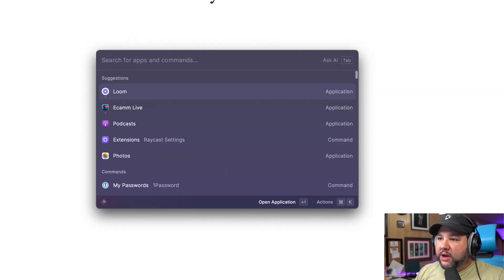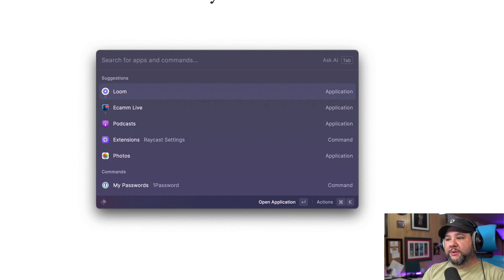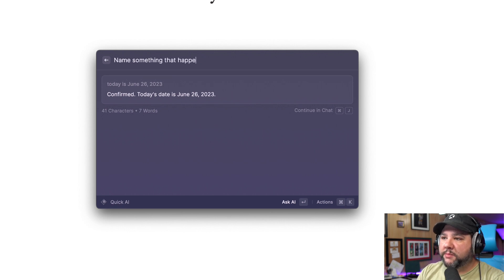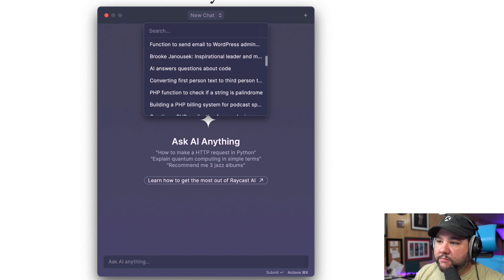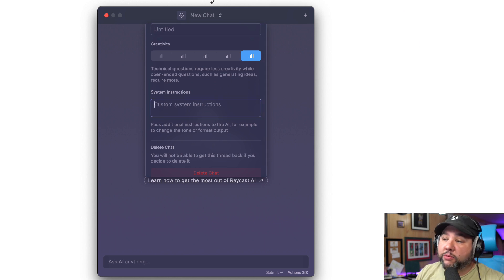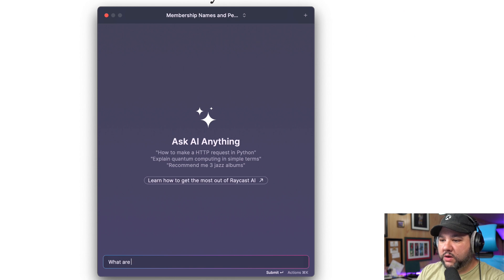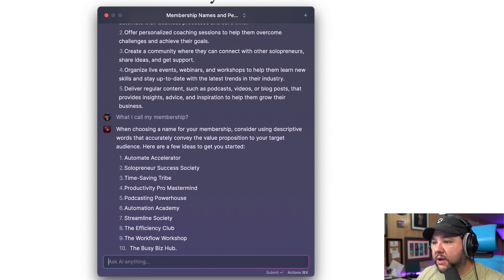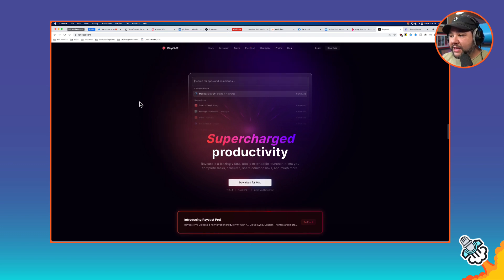Using Raycast to Access ChatGPT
One of my favorite Mac apps, Raycast, has integrated ChatGPT (at various levels), and it's become one of the most convenient ways for me to access the popular AI tools.

Here's how I've integrated it into my workflow.